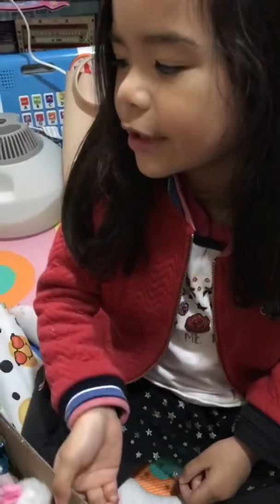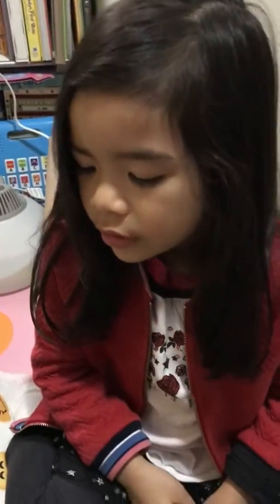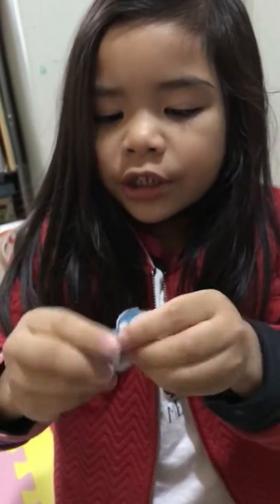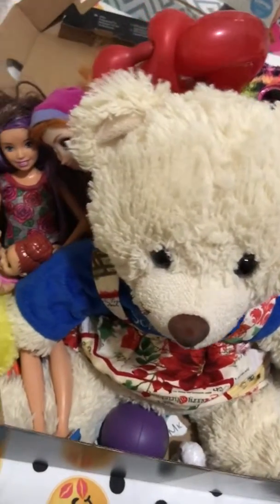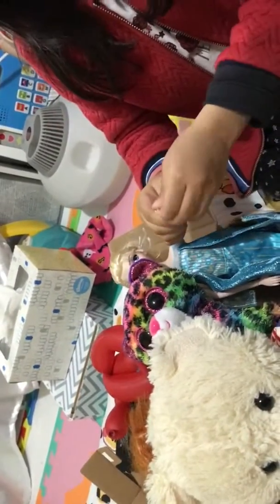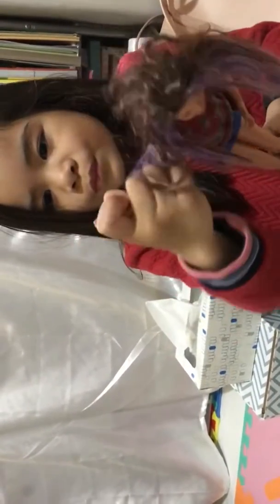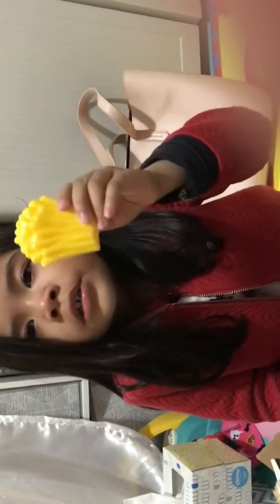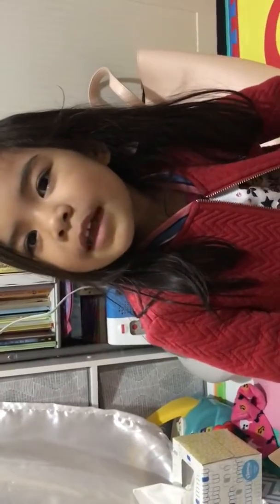Lianne’s little fun-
Box toy train